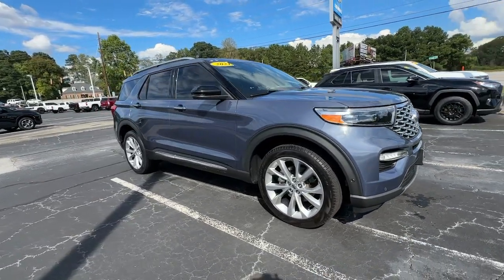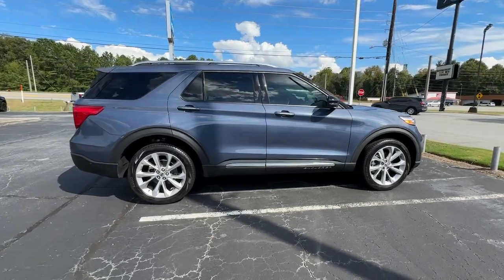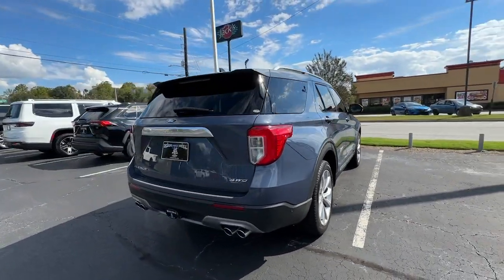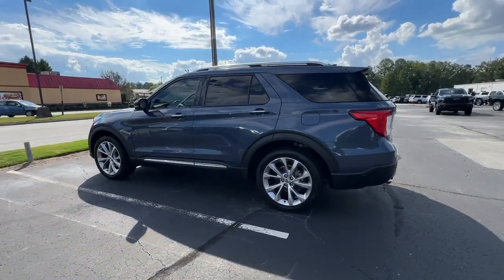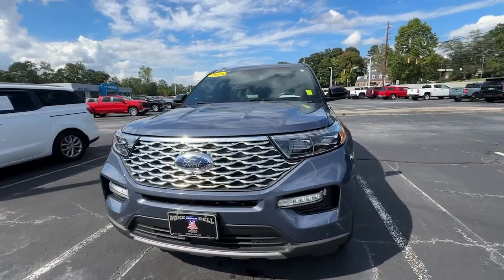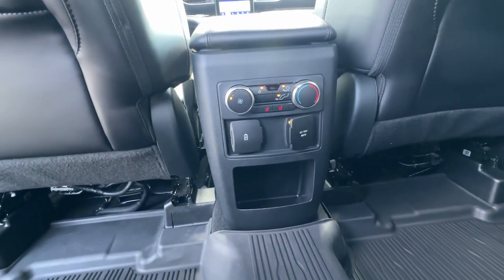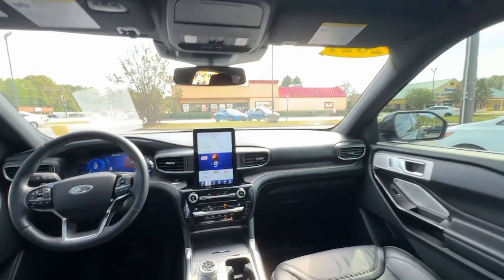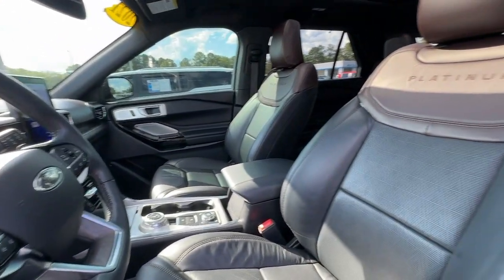2021 Ford Explorer Platinum GA Carrollton, Bremen, Newnan, Franklin, Atlanta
Pre-Owned 2021 Ford Explorer Platinum available at Mike Bell Chevrolet located in 1200 N. Park St, Carrollton, GA, 30117. Servicing the Carrollton, Bremen, Newnan, Franklin, Atlanta area.